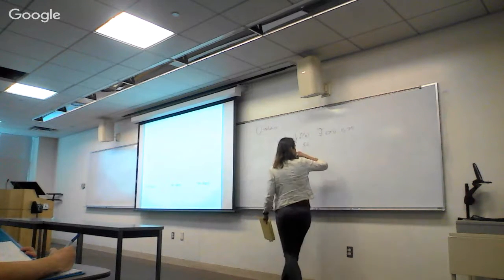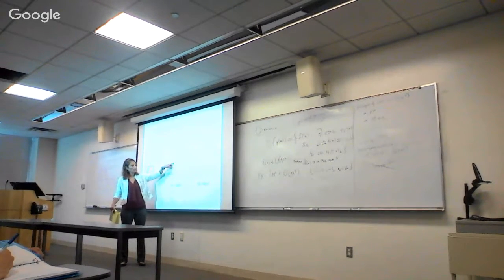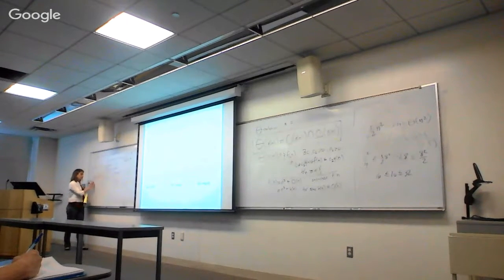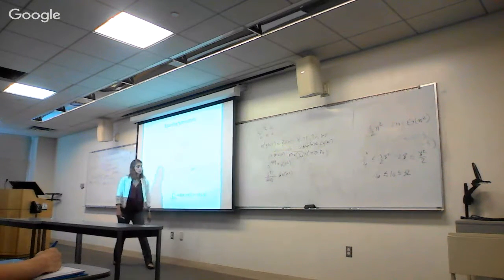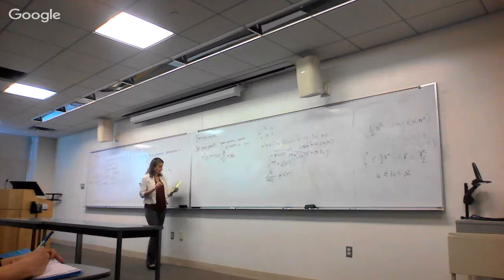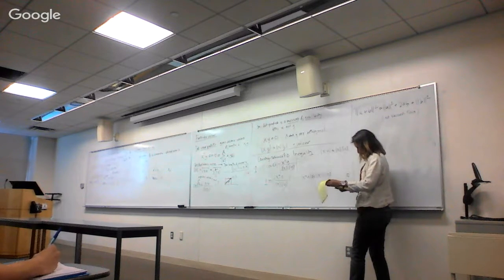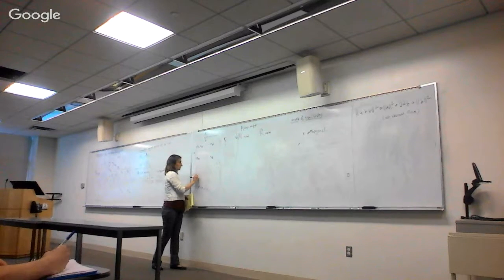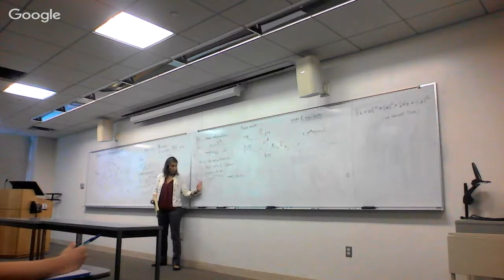ML Lecture 3